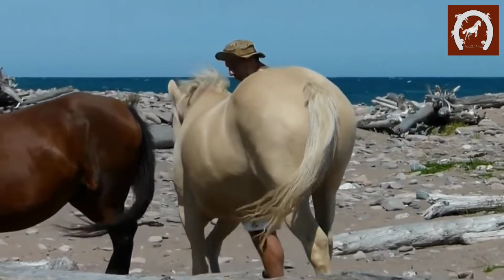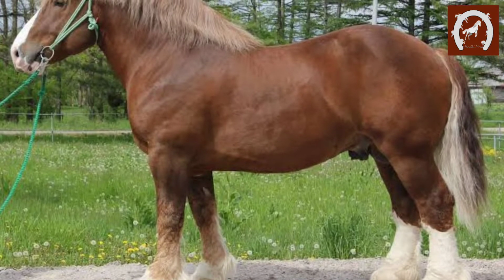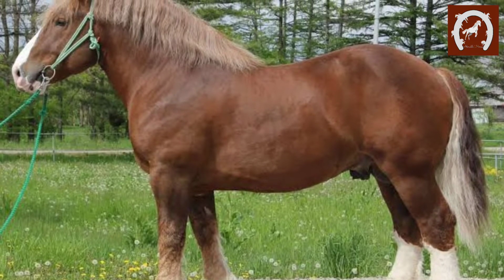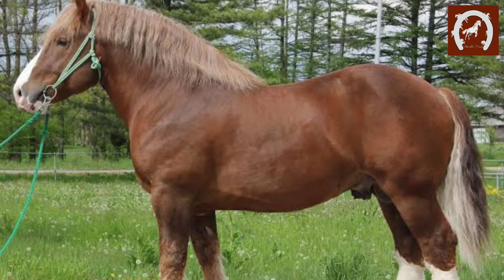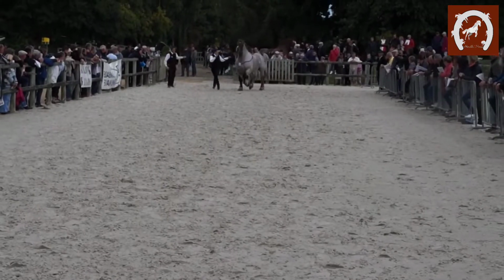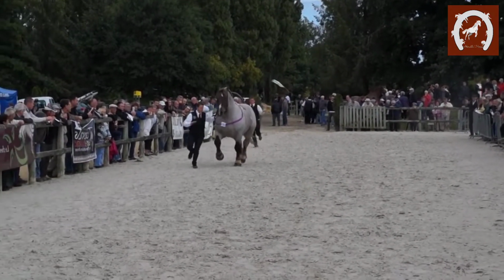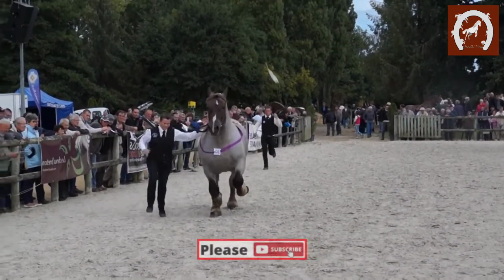Breton Horse Facts: Amazing Facts About The Adorable Breton Horse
Breton Horse Facts: Amazing Facts About The Famous Breton Horse. The Breton horse may be smaller than your average draft, but this breed packs a ton of power into that smaller package.

Adorable Funny Horse Breed is Breton horse. The Breton horse is one of the most highly valued horse breeds in the world, known for its particular physical and temperamental characteristics.

▶Note: All of the videos featured in our compilations are used with permission from the original video owner, or provided to us by our licensing partners.